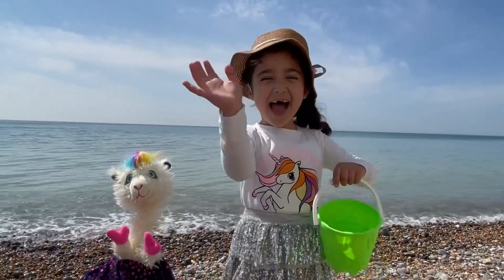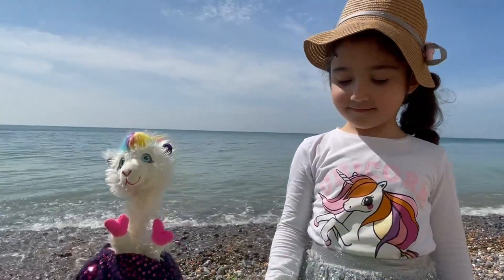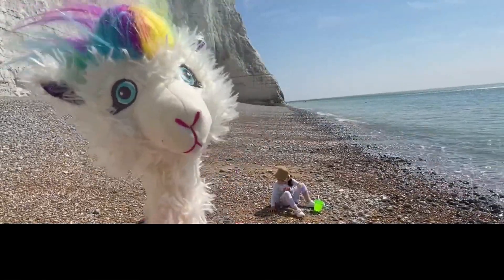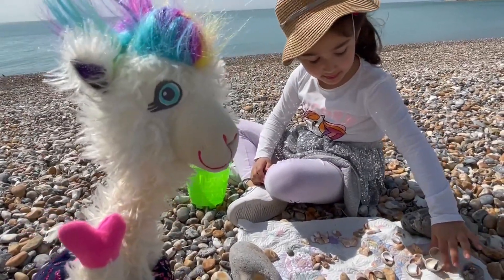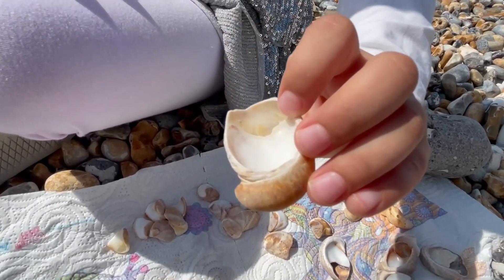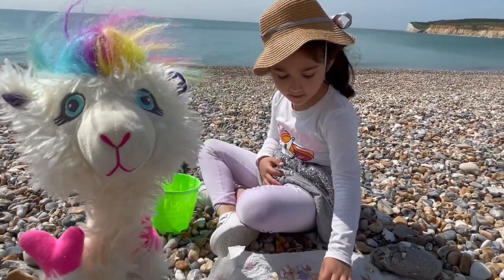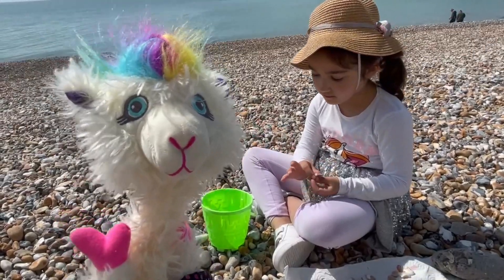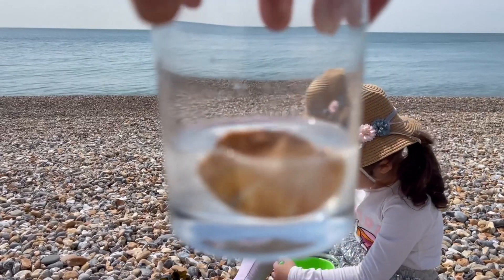SHELL HUNT AND SCIENCE EXPERIMENT with Sara and Rayba!!!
Join Rayba and Sara on a shell hunt and become a scientist by completing a shell experiment. Grab your own shell, drop it in vinegar and see a chemical reaction take place. Lots of interesting and fun facts about shells and the experiment itself.